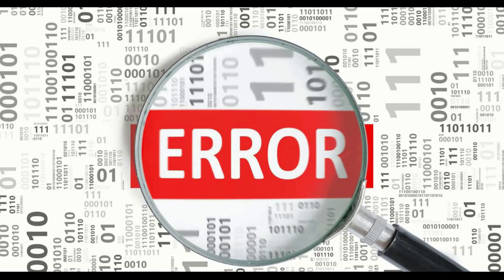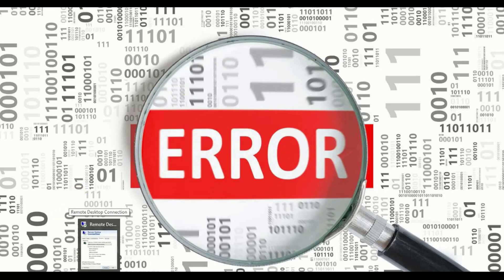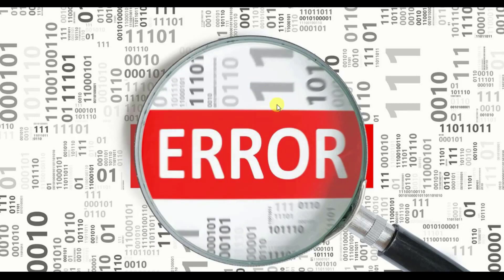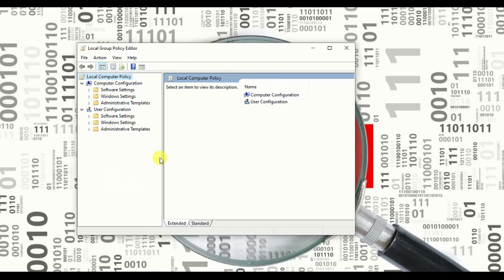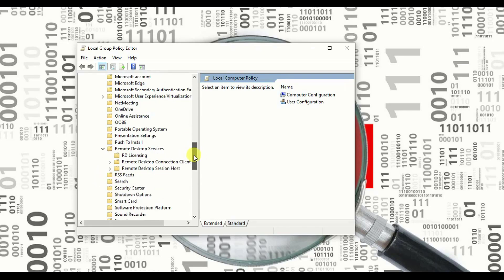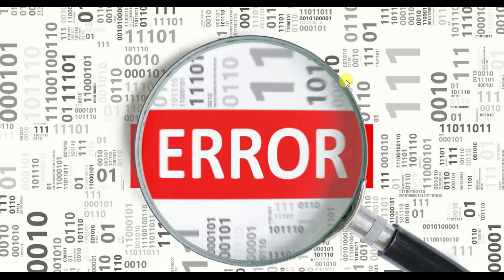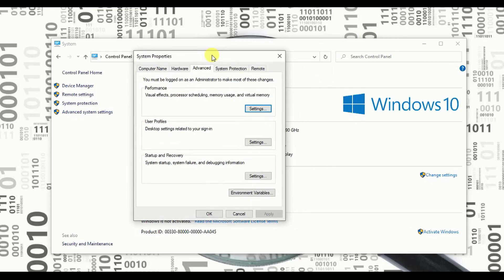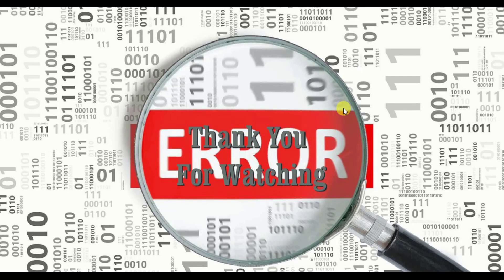Easy way to fix RDP Internal Error | Windows VPS | TechJournal24.com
Thank You Everyone So Much For Watch My Video On " How To Fix An Internal Error Has Occurred || Remote Desktop Connection Error Windows 10/8/7 ". I Hope This Was Useful And You Learned Something Interesting.

You Can Try And It's All Work Perfectly.

Recommended VPS & Dedicated Server Provider